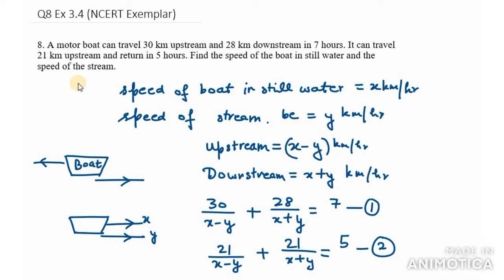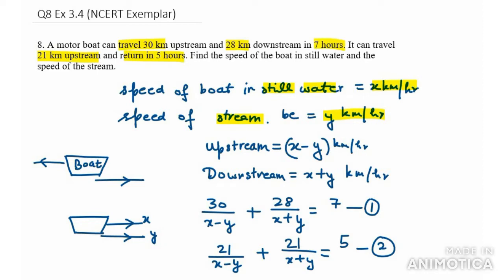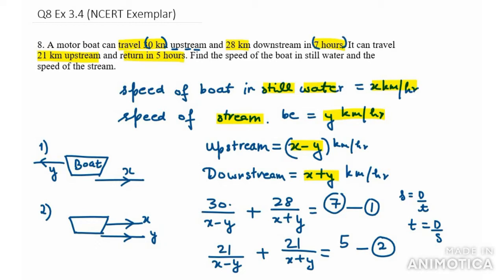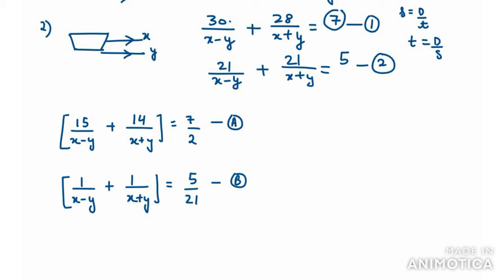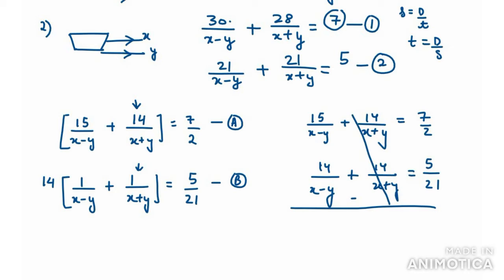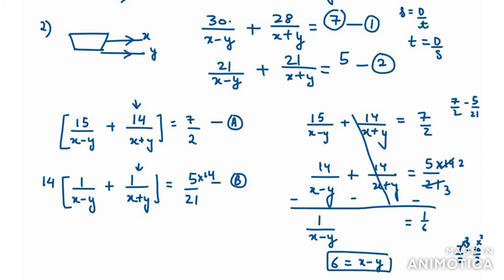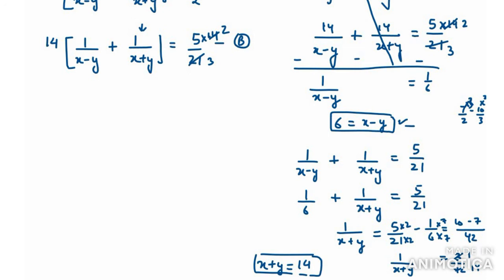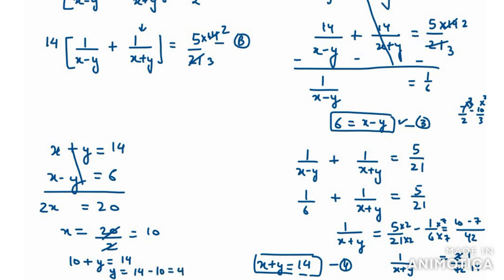8. A motor boat can travel 30 km upstream and 28 km downstream in 7 hours. It can travel 21 km upstr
8. A motor boat can travel 30 km upstream and 28 km downstream in 7 hours. It can travel 21 km upstream and return in 5 hours. Find the speed of the boat in still water and the speed of the stream.